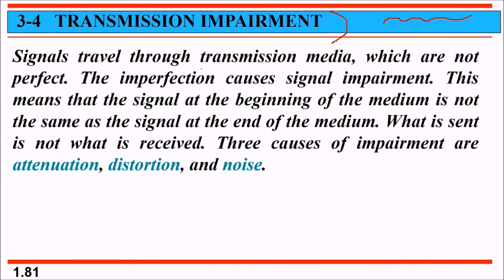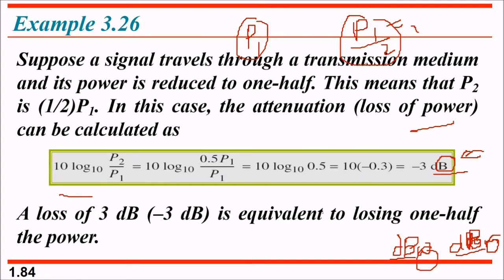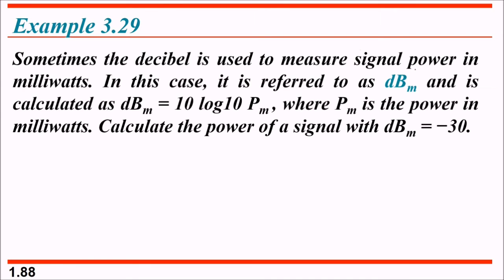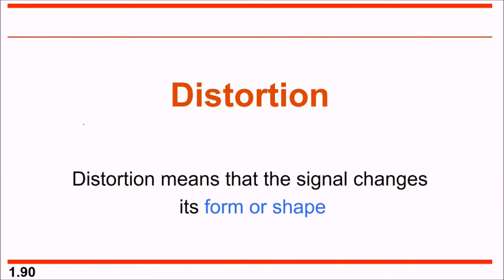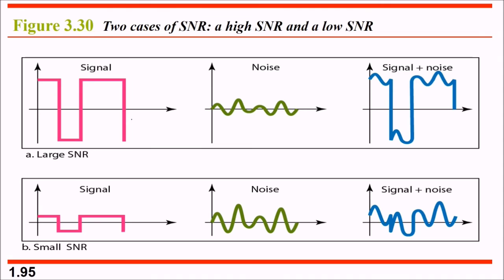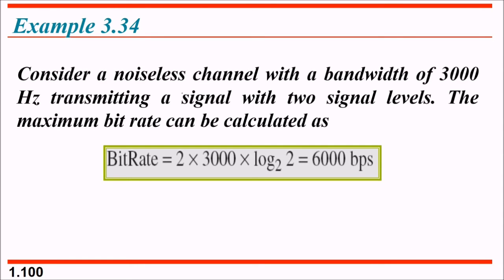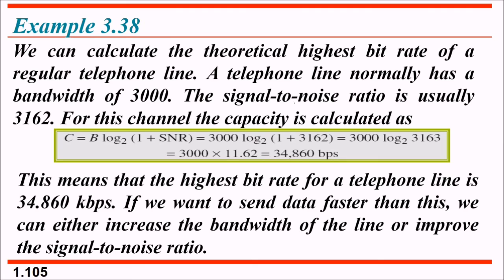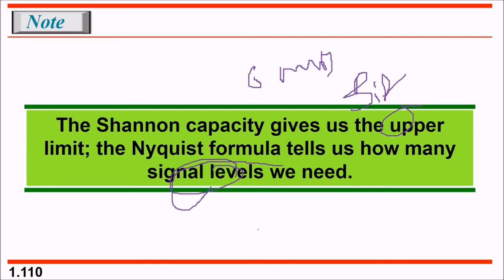03 DATA COMMUNICATIONS AND NETWORKING Data and Signals Part 3